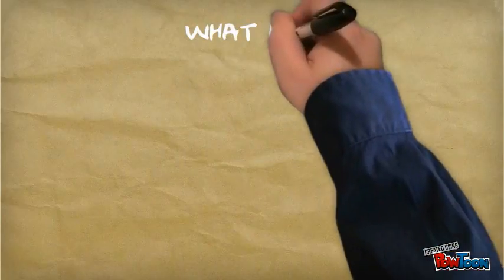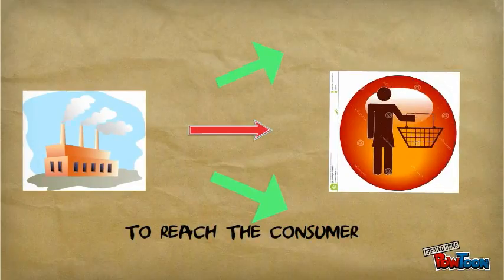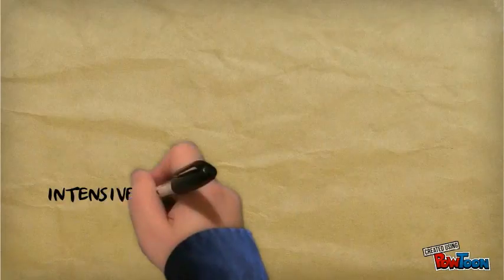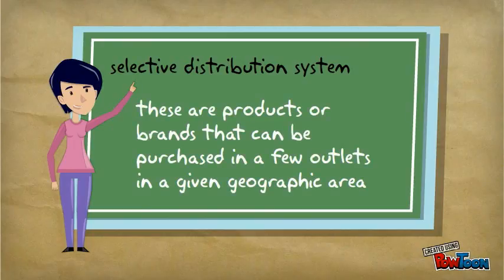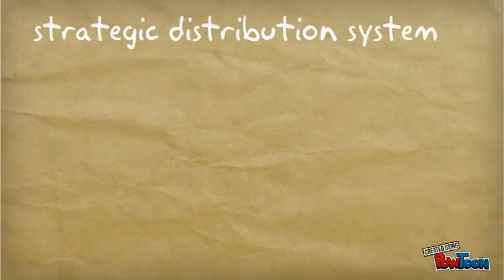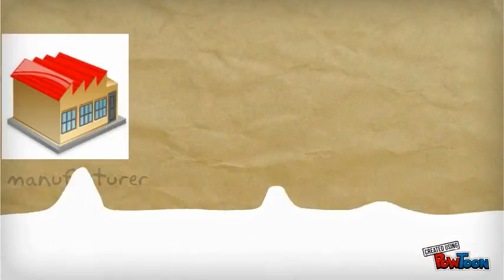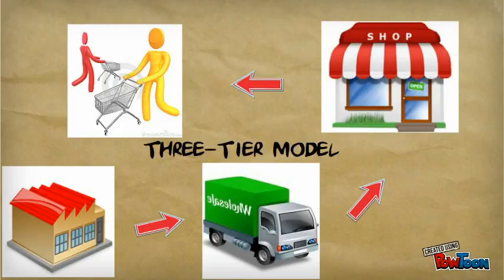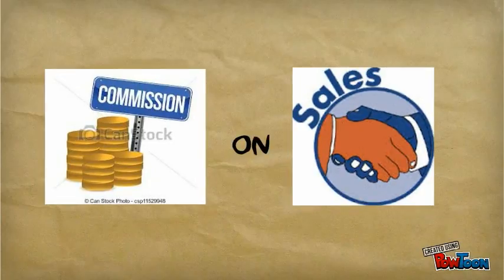Distribution Part II